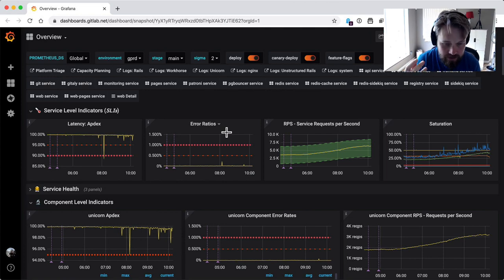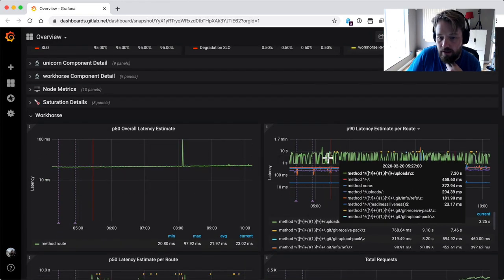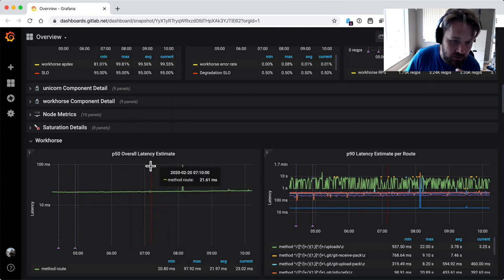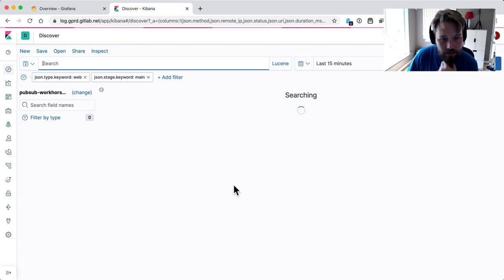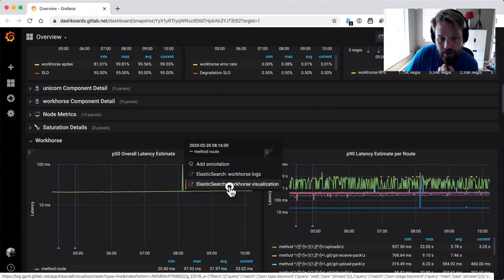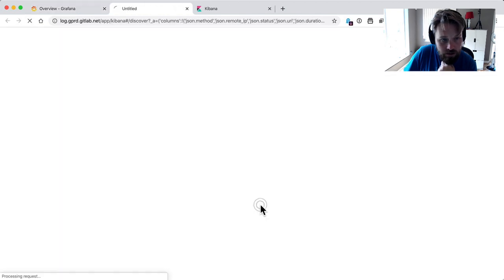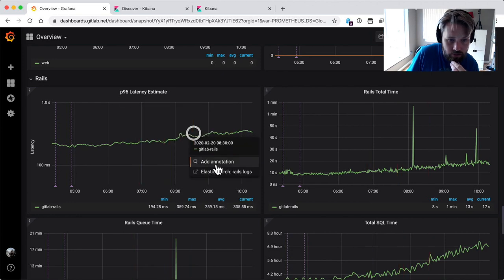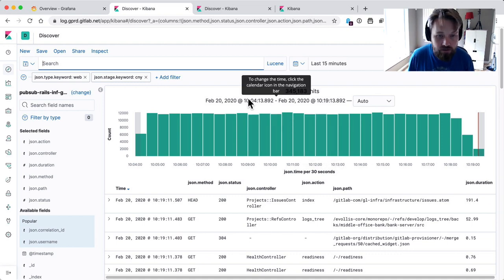Quick demo of Jsonnet / Grafonnet dynamic link generation for Kibana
A demo of which automatically generates Kibana Searches and Visualizations from Grafana, using Jsonnet and the Grafonnet library.